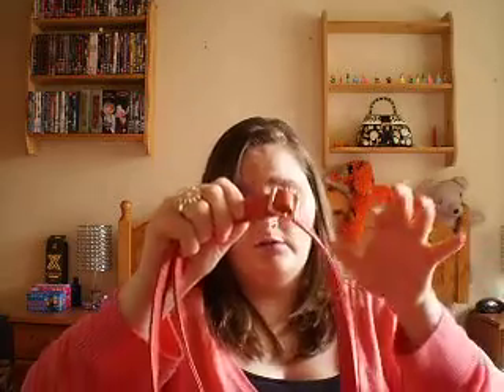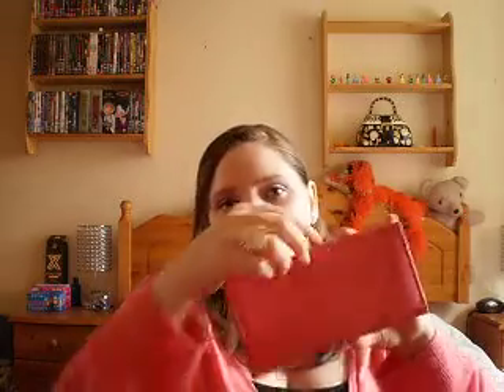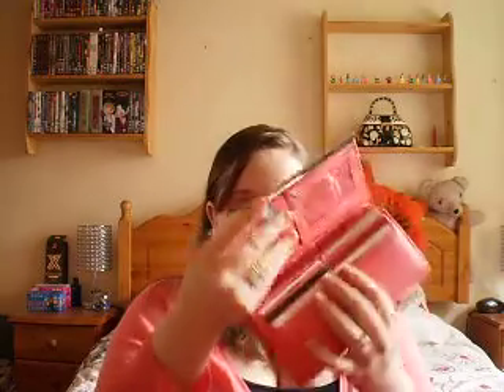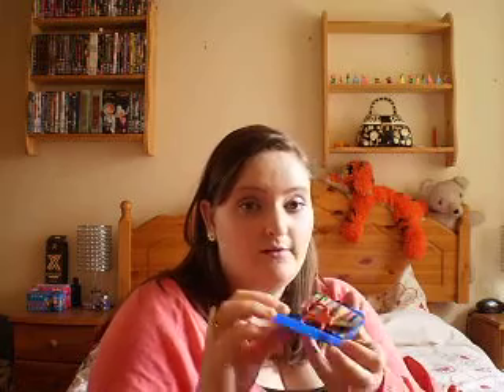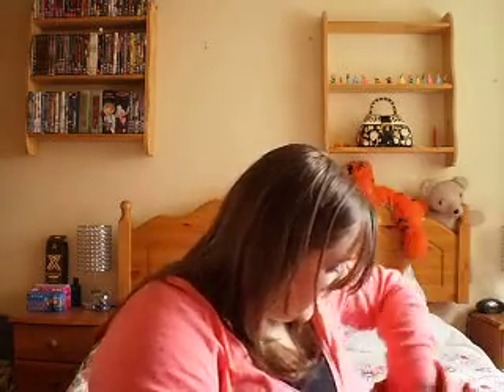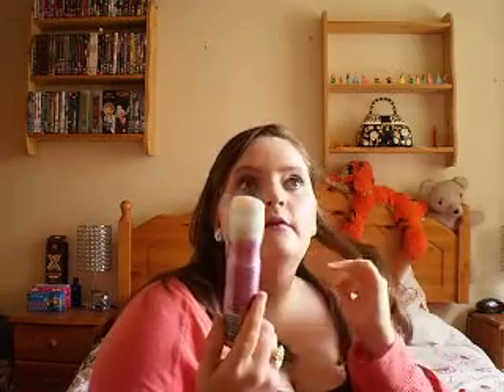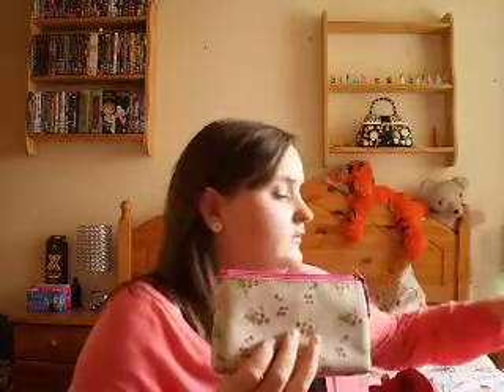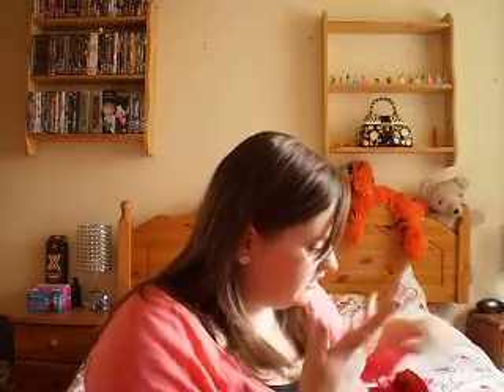What's in my bag 2014